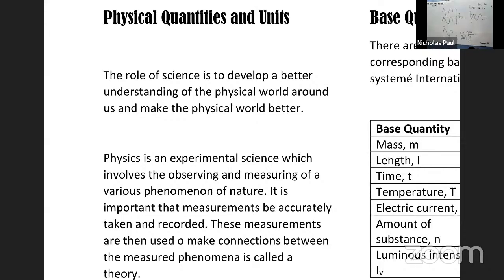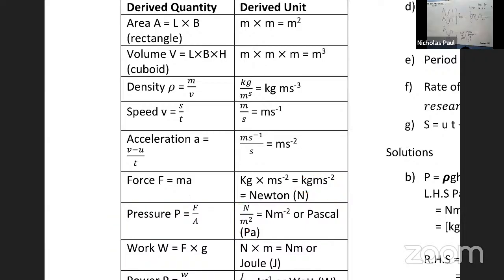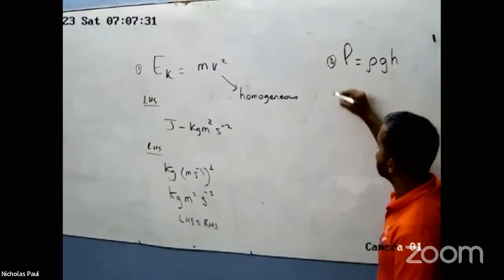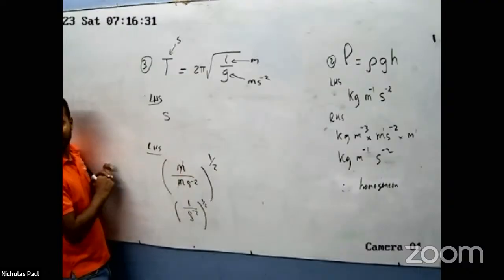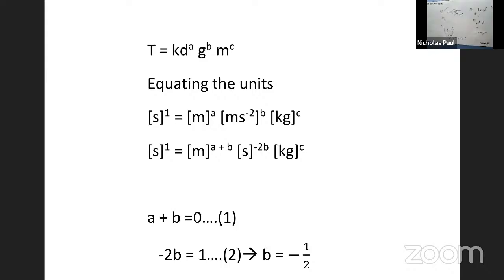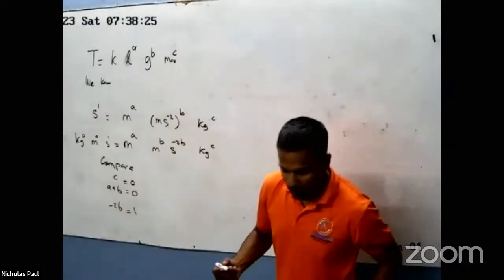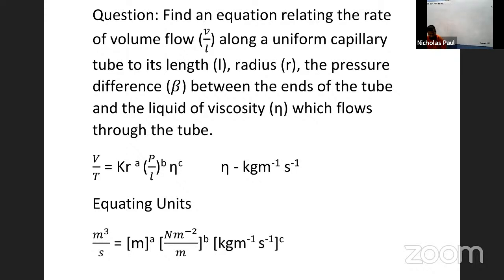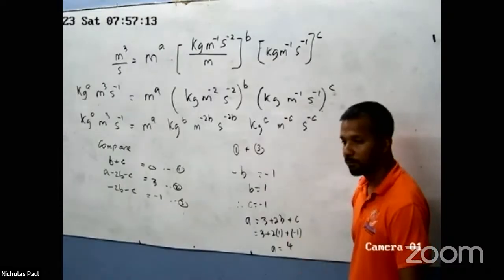CAPE Unit 1 Physics - Dimensional Analysis